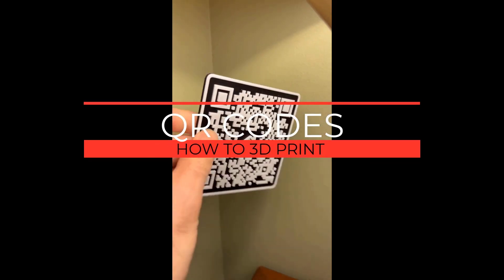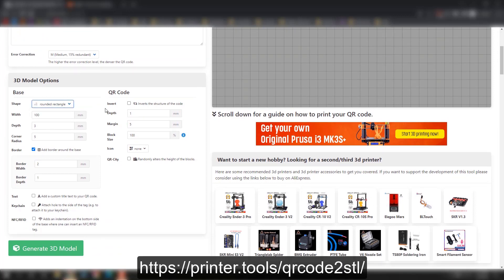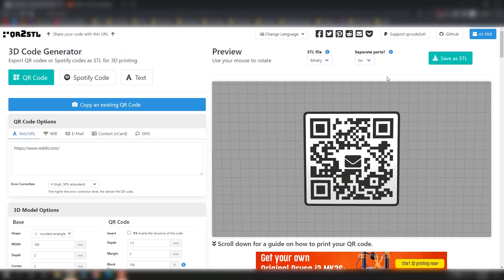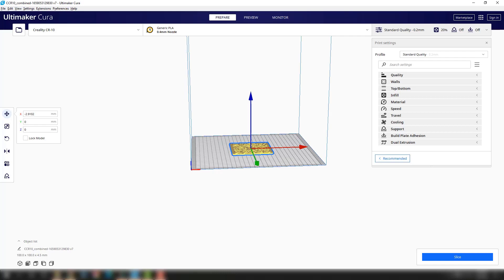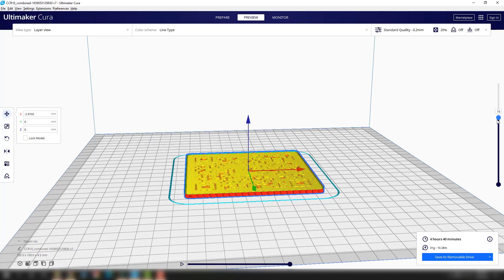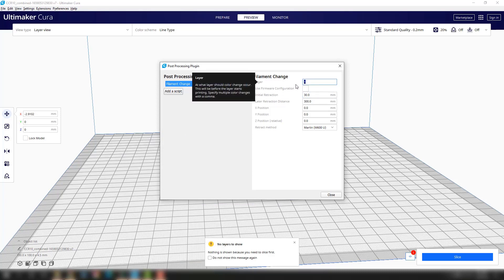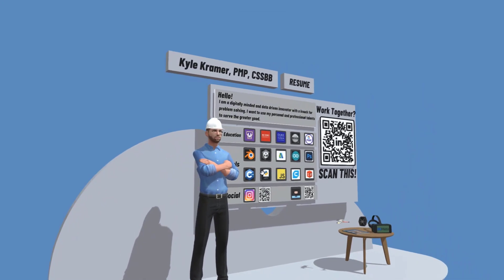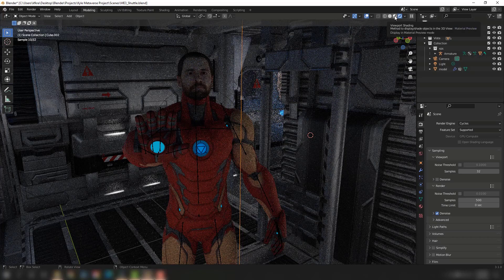3D Printing QR Codes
How to 3D Print QR Codes!